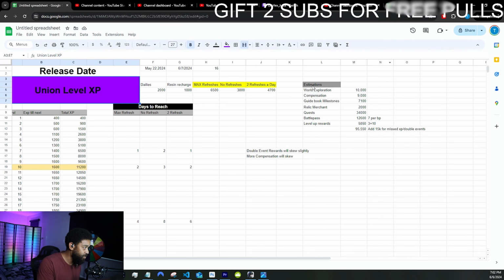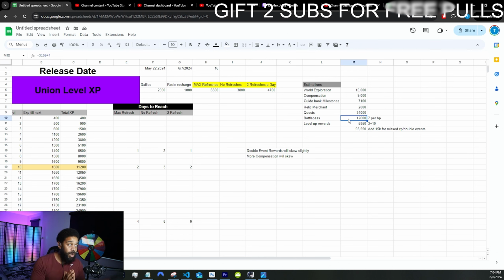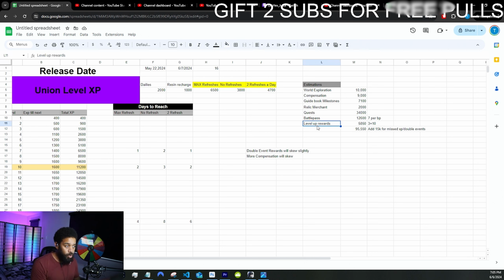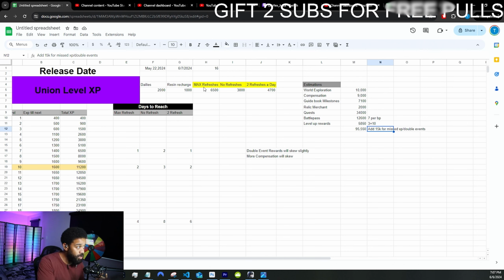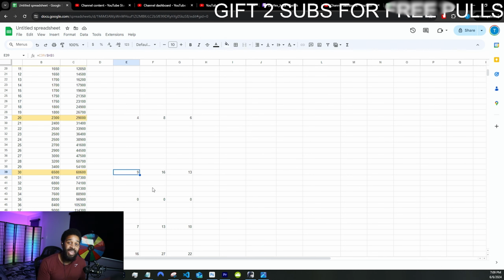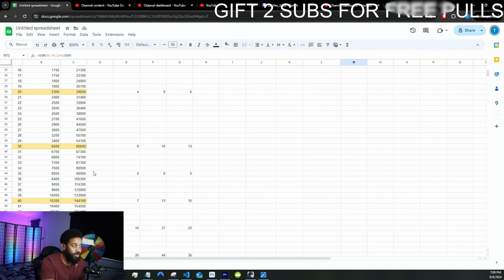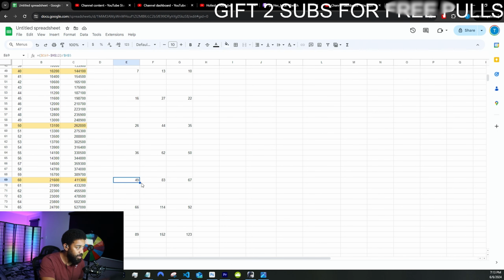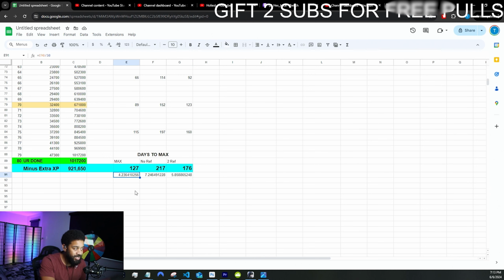Union Level 80 is Right Around The Corner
Wuthering Waves Mistakes I made
Wuthering Waves union level 40
Wuthering Waves guides soon

                          🔥 MY LINKATREE 🔥

0:00 Intro
1:41 Explaining Calculations
10:18 How Long until max level